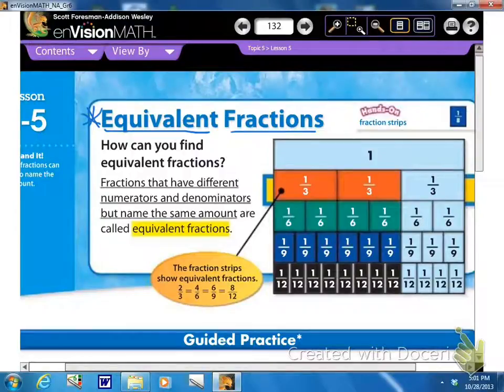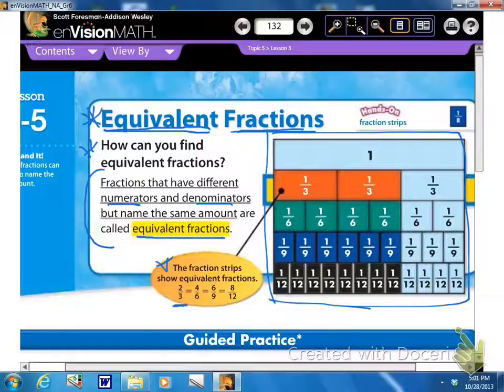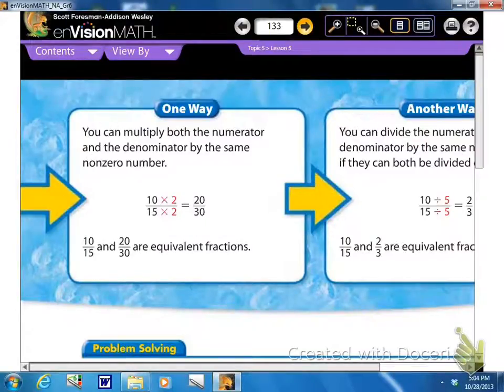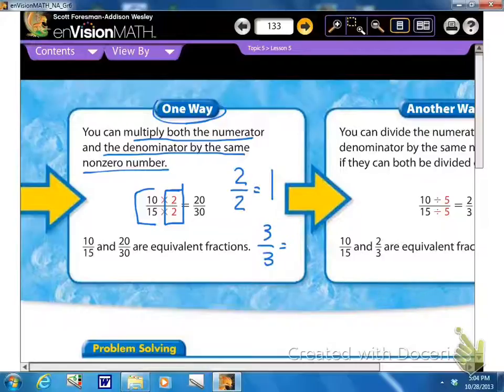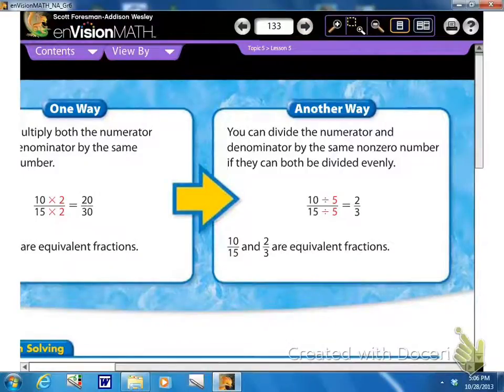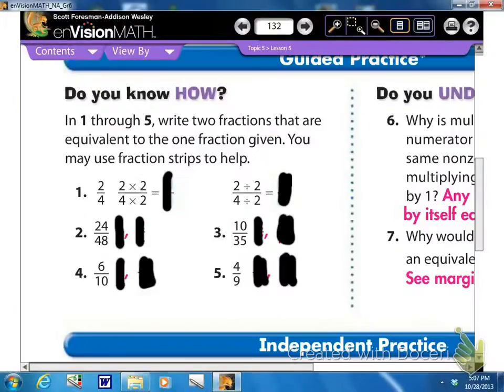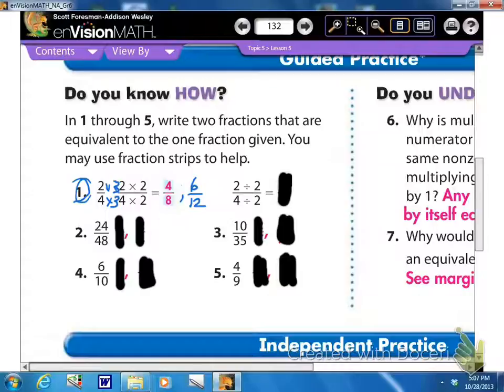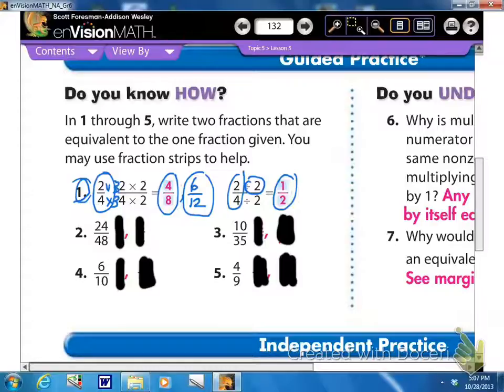Math 5-5 Equivalent Fractions